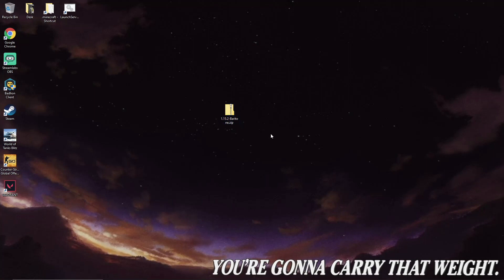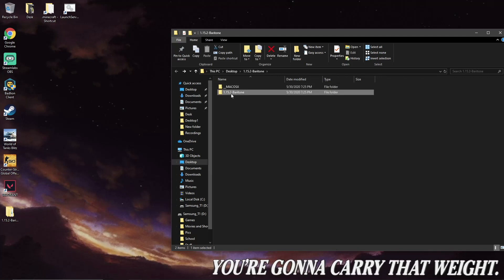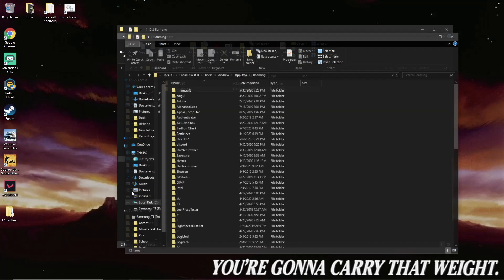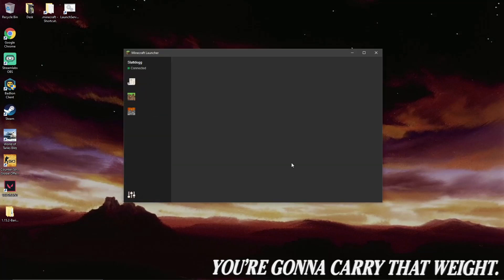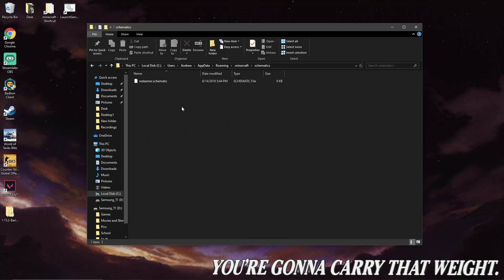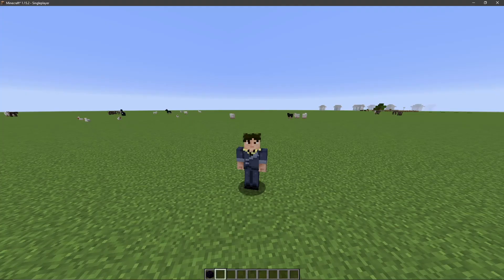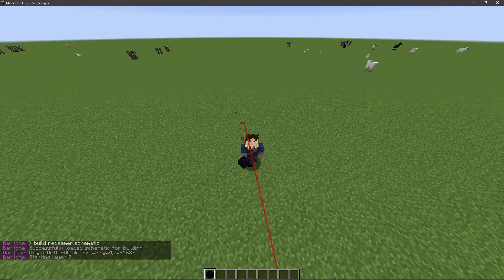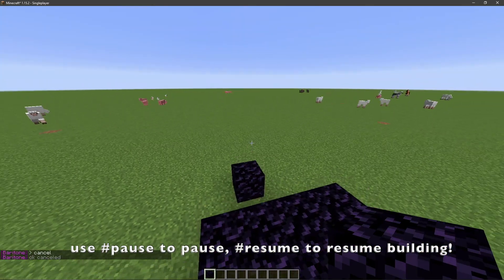BARITONE 1.15.2 Tutorial - Build Schematics in Minecraft!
Before installing, make sure that you have Vanilla 1.15.2 installed. You must run this version at least once beforehand!

Installation (Windows)

 1. Open up "Run" (WIN+R)
 2. Type "%APPDATA%"
 3. Press "Ok"
 4. Open the folder ".minecraft"
 5. Drag+Drop this "1.15.2-Baritone" folder into "versions". Do NOT drag+drop just the json file, it must be this entire folder.
 6. Launch Minecraft
 7. Create a new profile using the "1.15.2-Baritone" version (it will not create one for you sadly)
 8. Launch the profile, and you're done!

Installation (OSX & Linux)

Do the same as on windows, but instead of dragging the folder into "%APPDATA%/.minecraft/versions", drag it to the equivalent location for your OS.
 - On OSX this is "~/Library/Application Support/minecraft/versions"
 - On Linux this is "~/.minecraft/versions"

1.15.2-Baritone has no .jar, only a .json. It will work nevertheless.